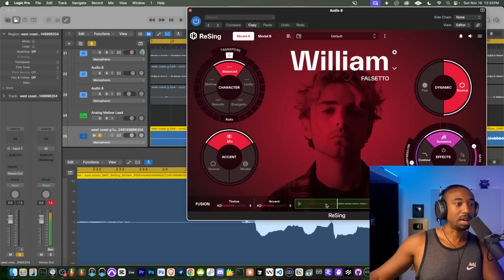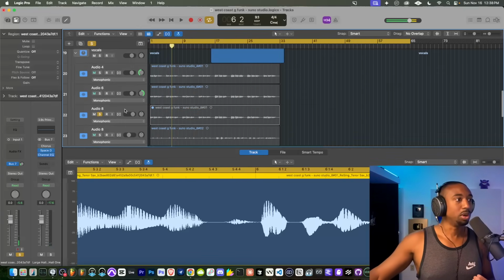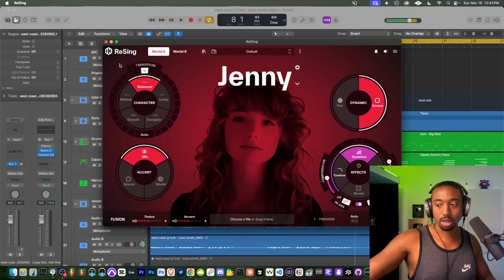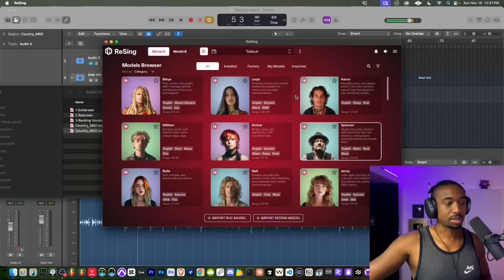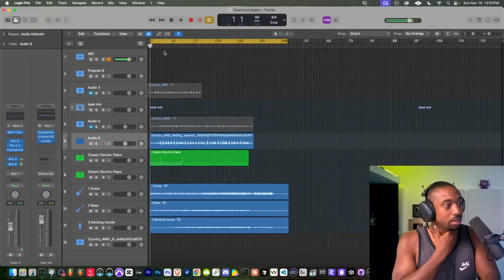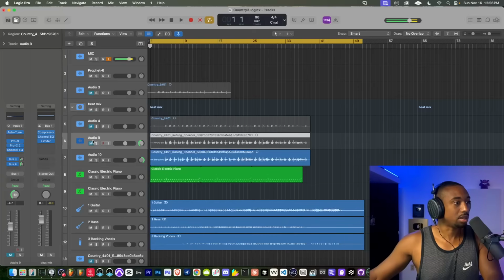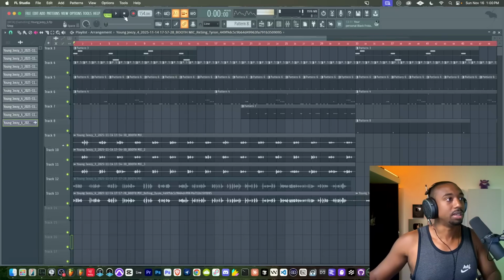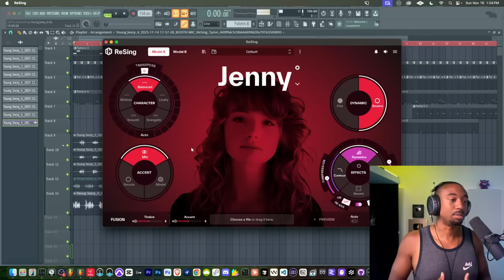New AI Voice Changer Has Entered the Chat...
IK Multimedia Resing